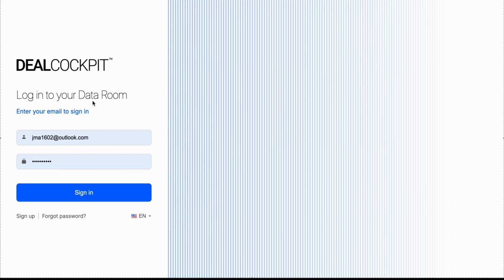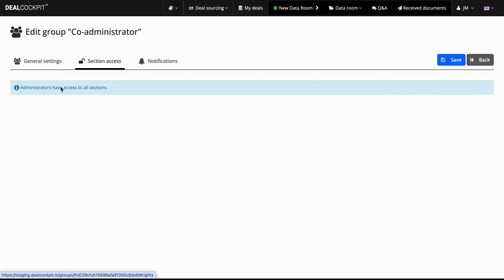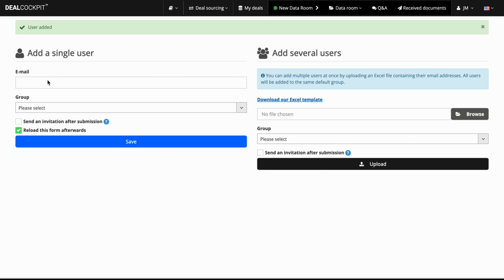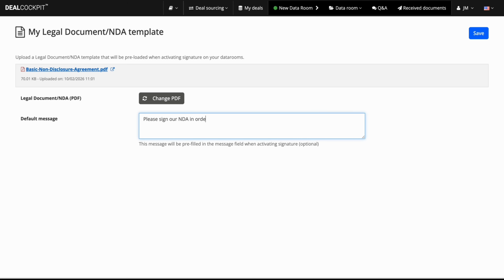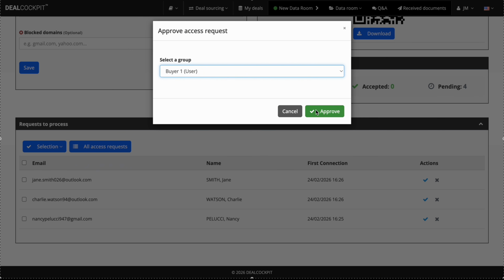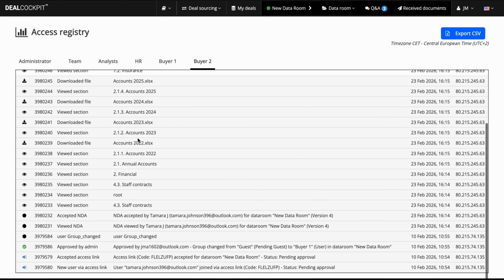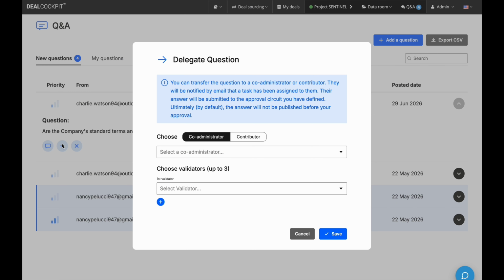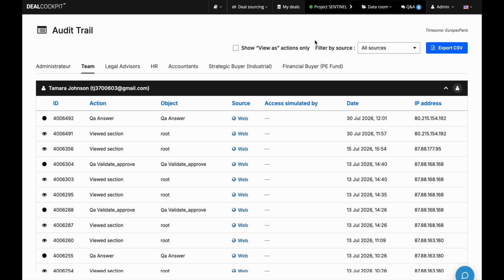DealCockpit™ Full Onboarding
Your full data room onboarding video, taking you through:

- Data room setup
- Creating your data room index/structure
- Managing users & configuring access rights
- Configuring an external access link
- NDA workflow
- Audit trail
- Document redaction
- Q&A workflow
- Data room archive